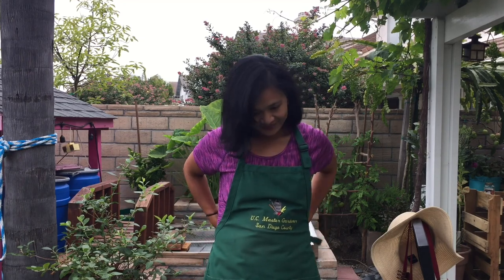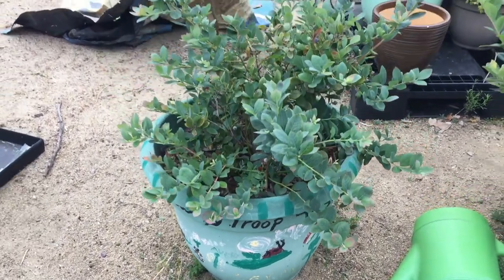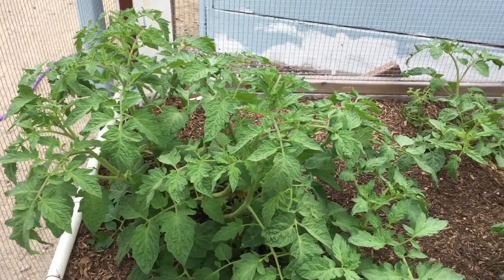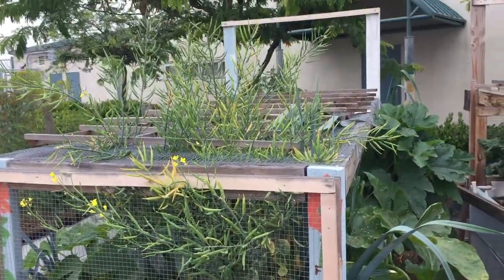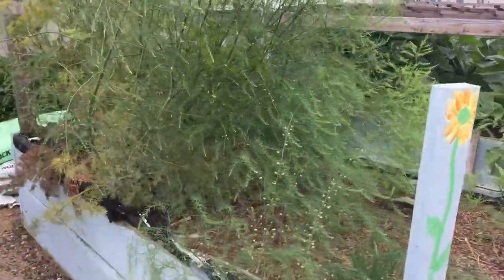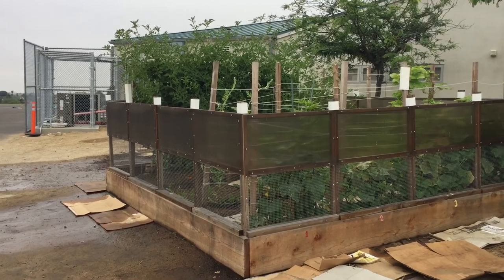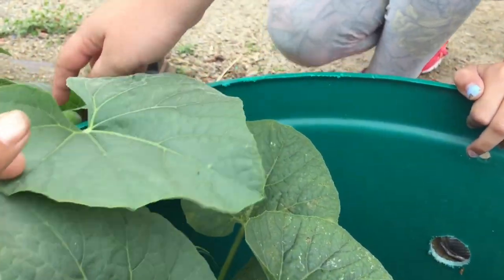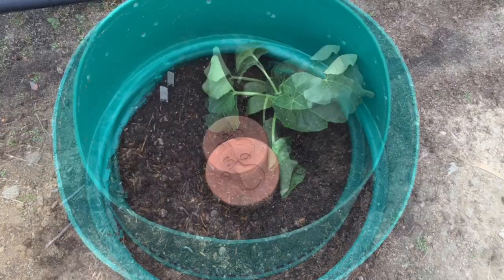May School Garden: pumpkin, gourds, cucumbers, watermelon, tomatoes, beans, squash